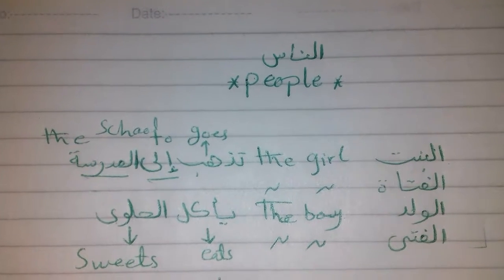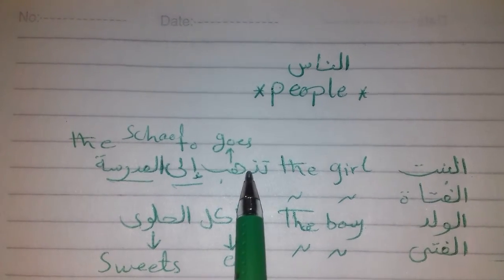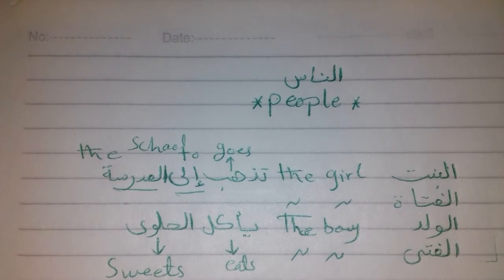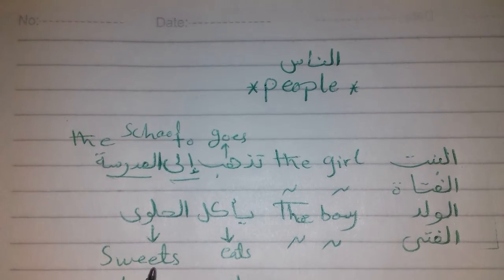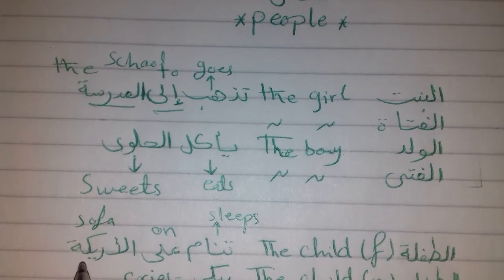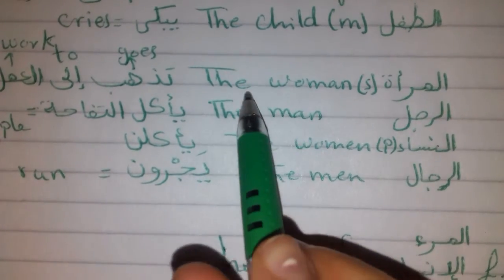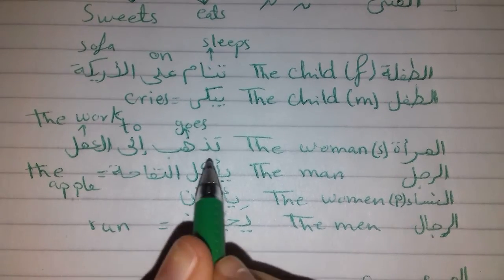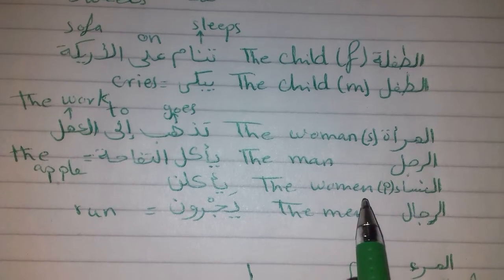Arabic vocabularies | People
Today you'll learn some vocabularies about people:

Child (f) طفلة
child(m) طفل
girl فتاة، بنت
boyفتى، بنت

Woman إمرأة
man رجل
women نساء
men رجال

human مرء، إنسان
Human (f) إنسانة
person شخص